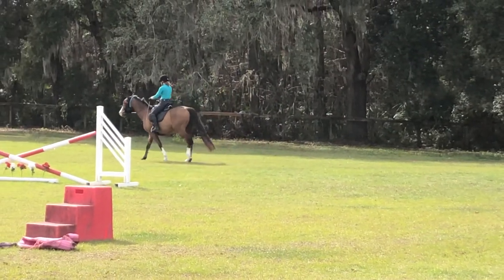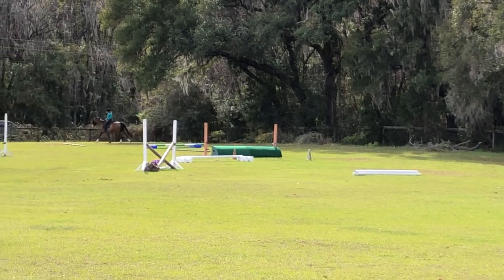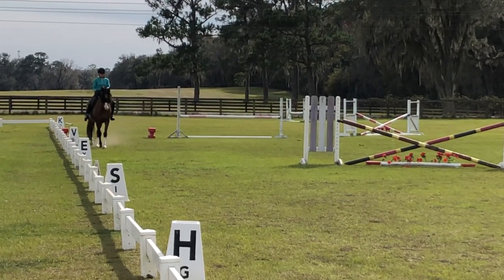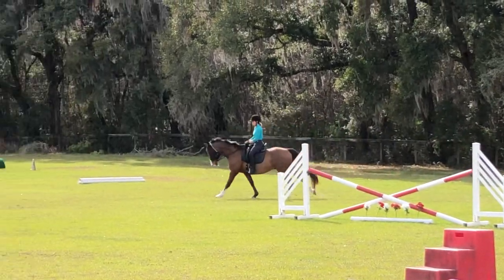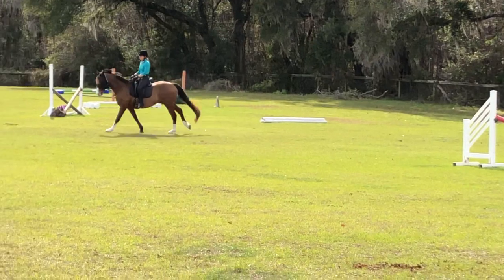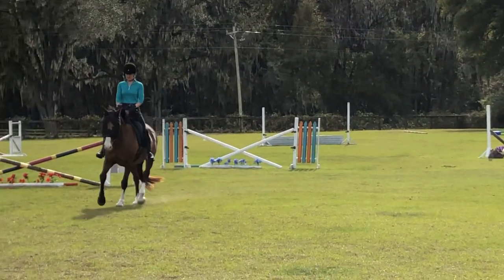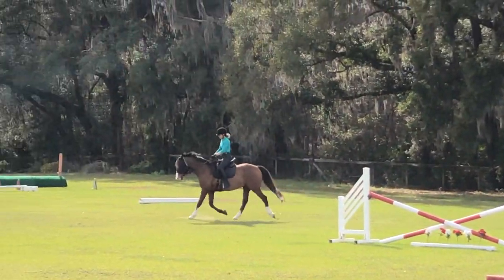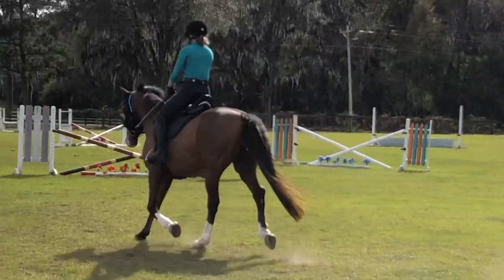Gerd Heuschmann Clinic 2/4/20 April and Windsor 7